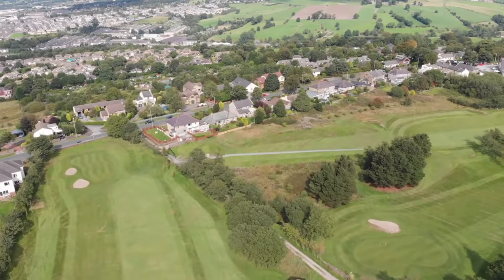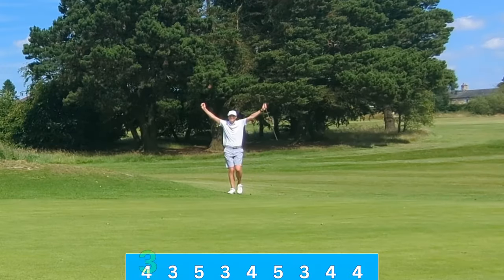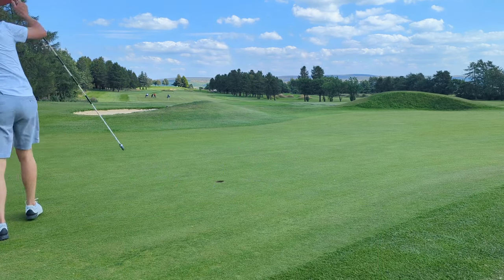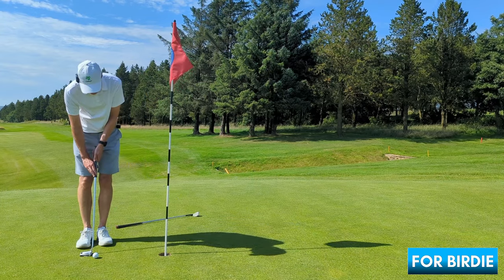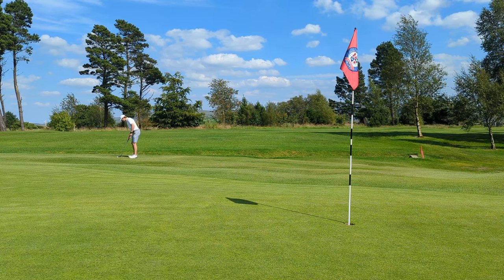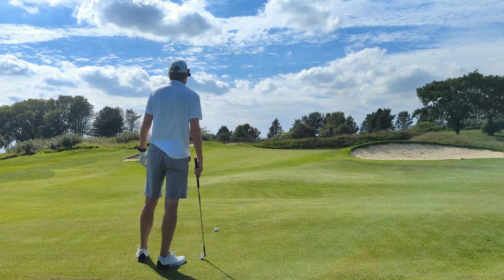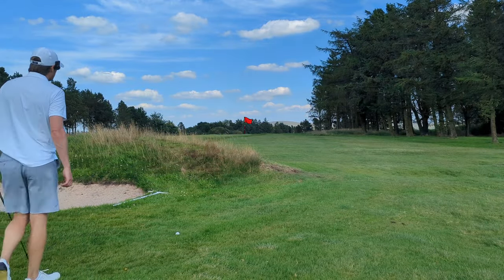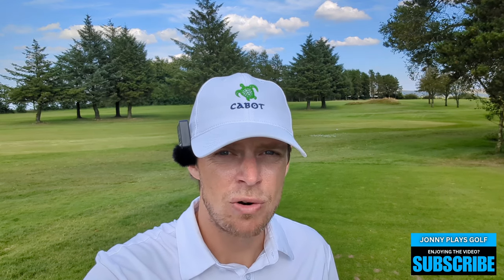I Only Play Like This 1% of the Time | 3 Handicap Golf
💎 This is a spectacular Golf Course - Nelson Golf Club With incredible views and Alistair Mackenzie greens, it is a special place, can a solid 3 handicap golfer break 70 here?

🎵 Credits:
Thank you to TrackTribe, National Sweetheart, Alex Productions, Alex Nakarada, Audionautix.com, FSCM Productions and FSM Team for the incredible music!